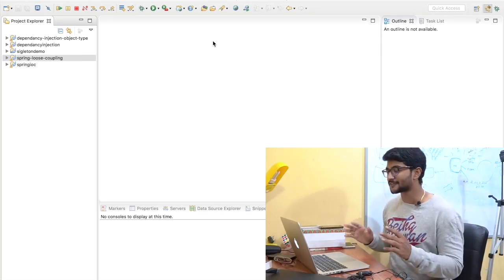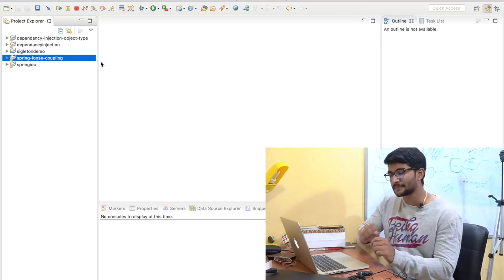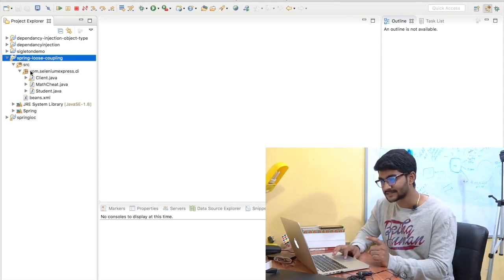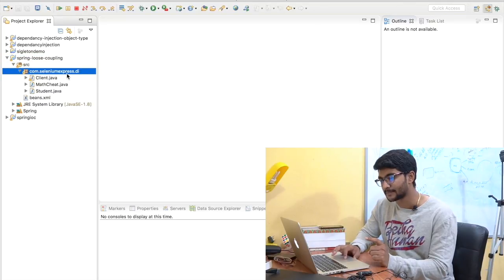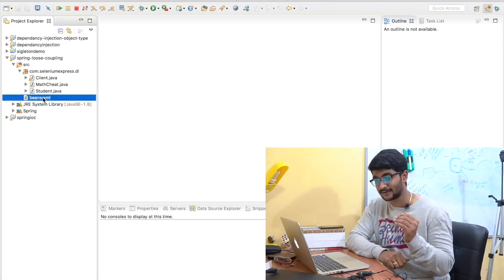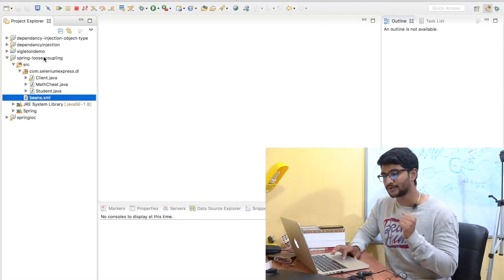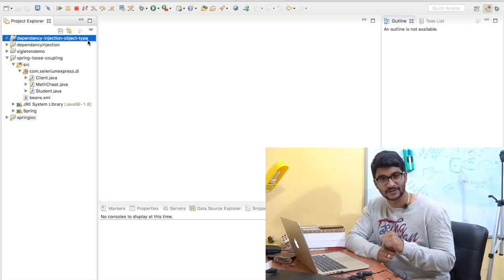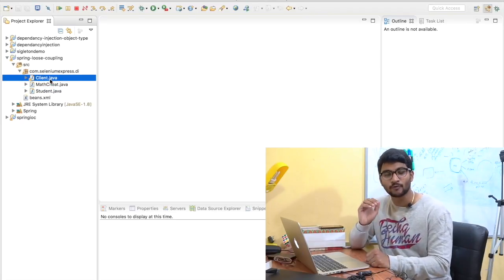How to achieve loose coupling with spring || spring dependency injection - Lets practice together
In this video, we are going to do some more practice with spring dependency injection and will understand how to achieve loose coupling with spring. This video will be important before you move forward to with course and starts learning about few advanced concepts like autowiring etc. So if you are still struggling with springs di concept then use this video as a refresher. You may skip this video too if you are already good with Spring's dependency injection.

If you are skipping this video and moving forward to my next video, make sure you are finishing the assignment attached to this course. To access the assignment
please move forward to 33:00